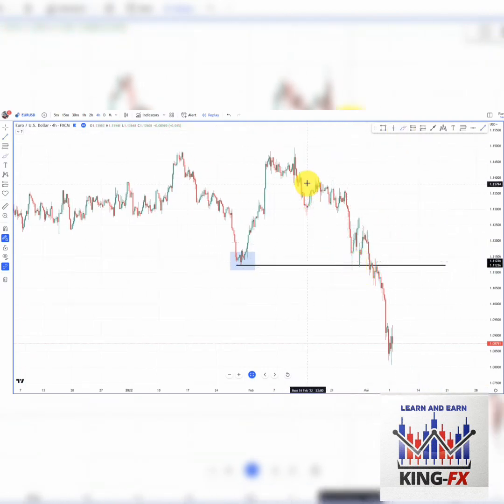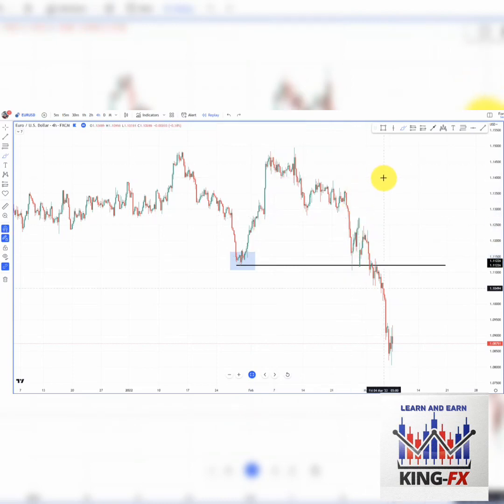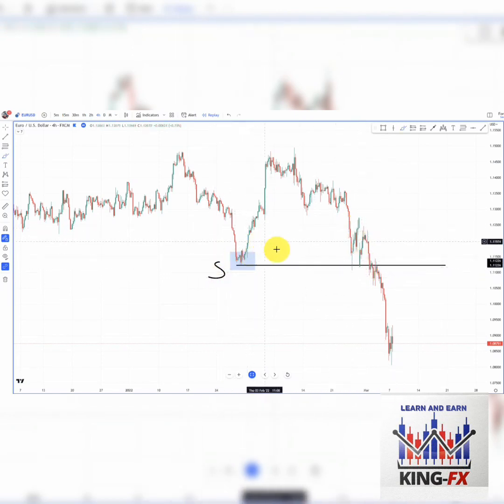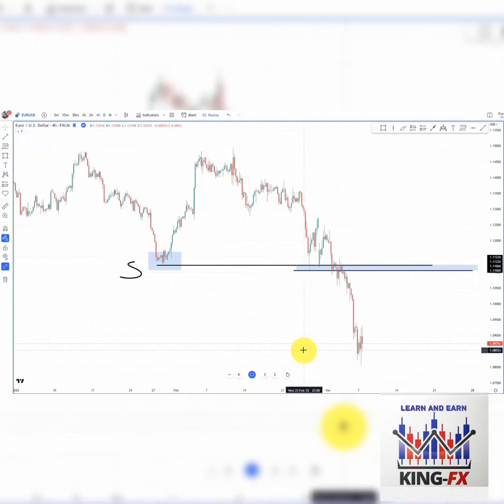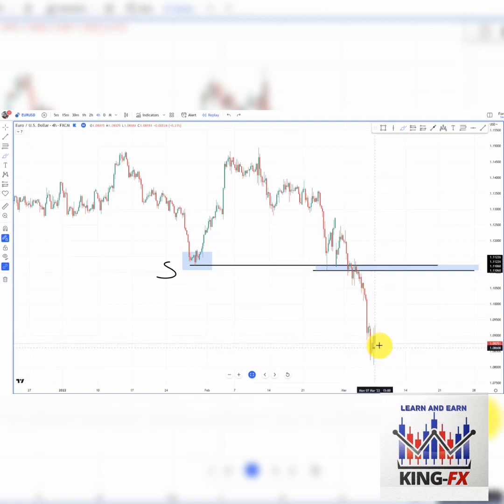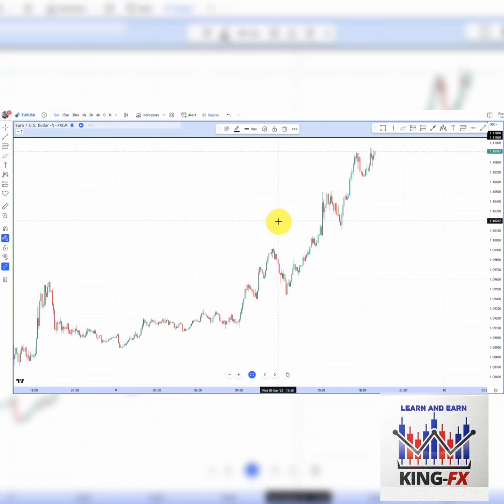Support And Resistance Forex Trading Strategy. must watch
Easy To Understand Support And Resistance Trading Strategy